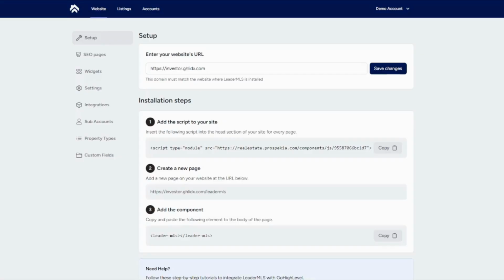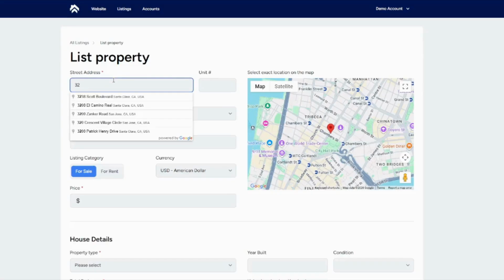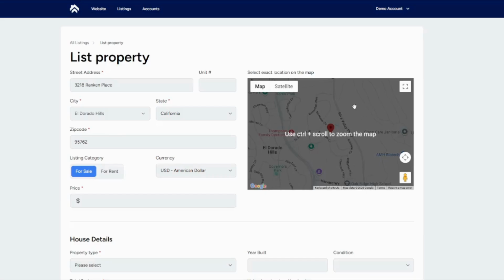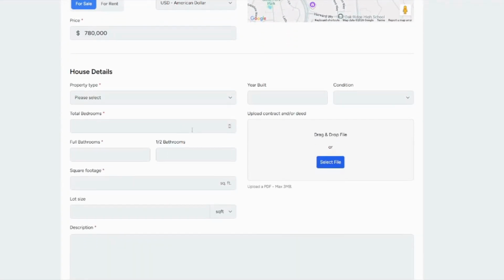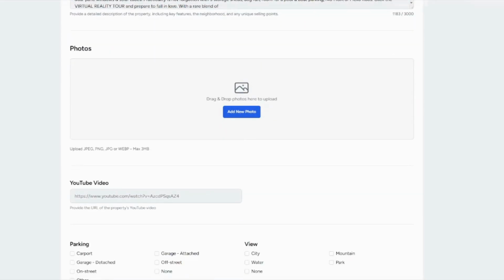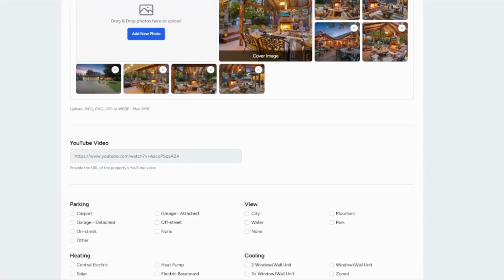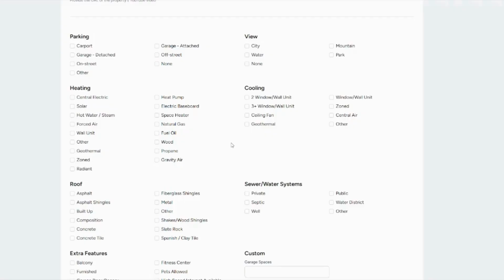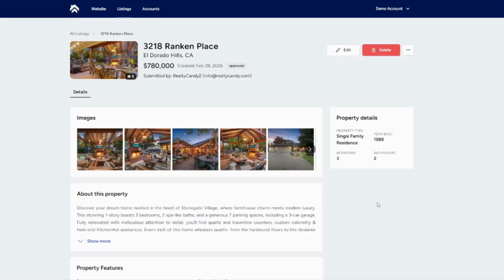How to Add a Property Listing in LeaderMLS – Beginner's Guide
In this video I show you exactly how to upload a property listing in LeaderMLS from start to finish. We cover everything from entering the address all the way to adding your photos, video tour, and property features. If you are new to the platform don't worry, it's a lot easier than it looks!

Drop any questions in the comments and I'll be happy to help!